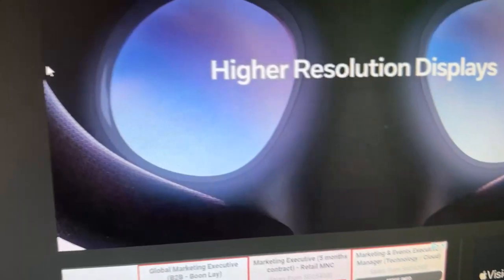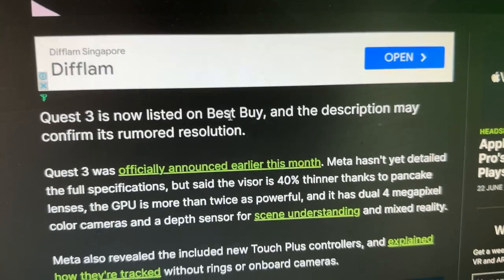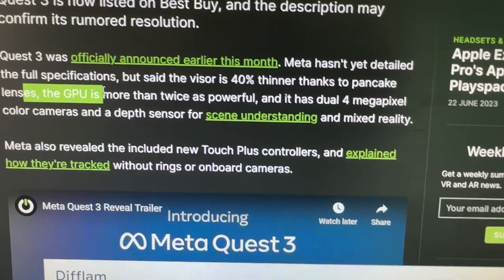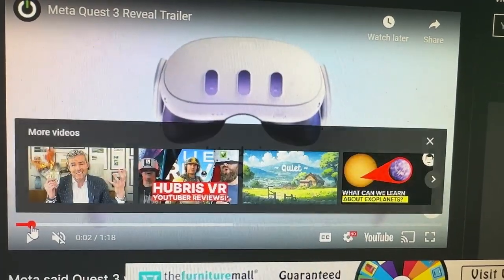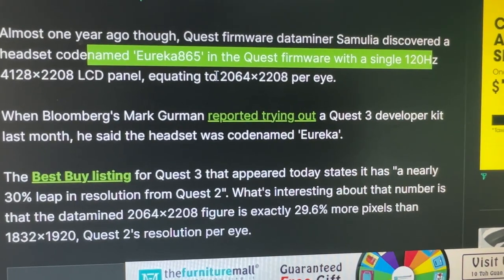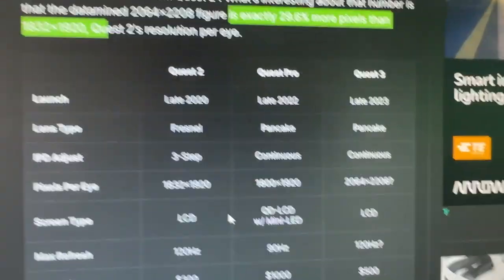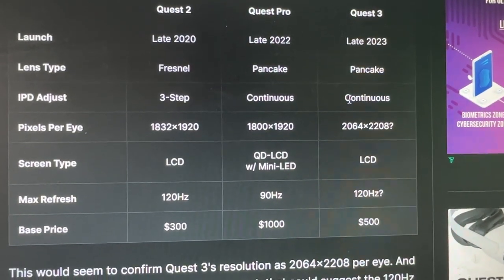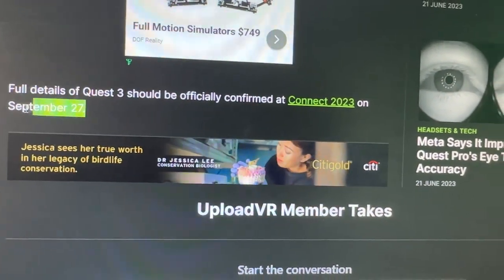EMERGENCY QUEST 3 BEST BUY LISTING & LENS RESOLUTION NEWS!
Get ready for some exciting news! The highly anticipated Quest 3 virtual reality headset has made an appearance on Best Buy's listing, and it looks like we may have confirmation of its rumored resolution. Quest 3 was recently announced by Meta, and while they haven't disclosed all the specifics yet, they did mention that the visor is now 40% thinner and features pancake lenses, a more powerful GPU, dual 4 megapixel color cameras, and a depth sensor for scene understanding and mixed reality. They even introduced the new Touch Plus controllers, which are tracked without rings or onboard cameras.

But here's the interesting part: A year ago, a Quest firmware dataminer named Samulia discovered a codenamed headset called 'Eureka865' with a 120Hz 4128×2208 LCD panel, translating to 2064×2208 per eye. And guess what? The recently spotted Best Buy listing for Quest 3 mentions a "nearly 30% leap in resolution from Quest 2." It turns out that the datamined resolution matches this increase perfectly, suggesting that Quest 3 indeed boasts a resolution of 2064×2208 per eye. If this holds true, it's also possible that the speculated 120Hz refresh rate is accurate.

All the juicy details about Quest 3 are set to be officially revealed at Connect 2023 on September 27. So mark your calendars and prepare to enter a whole new realm of virtual reality experiences with Quest 3!